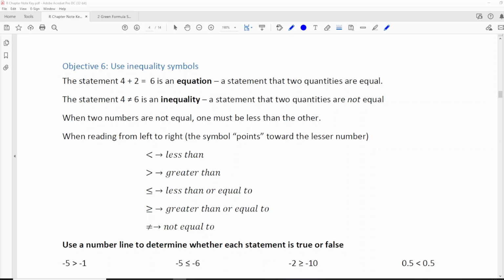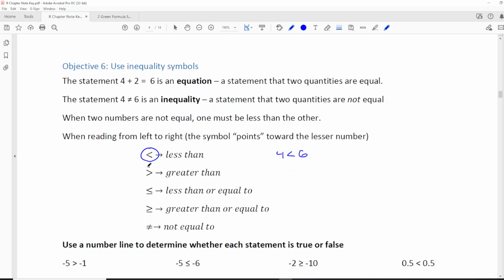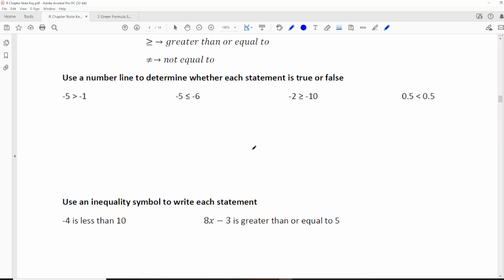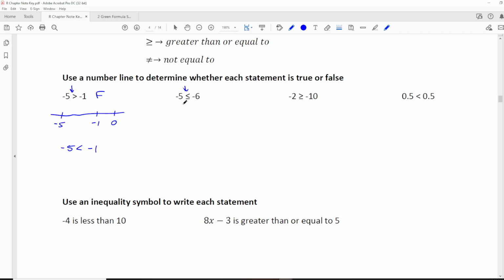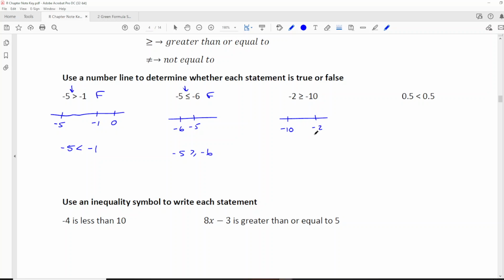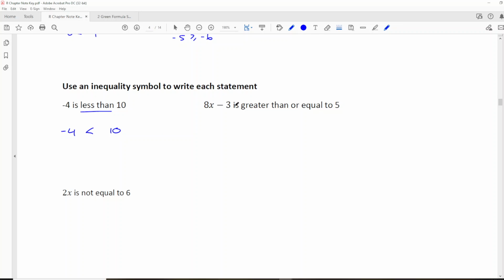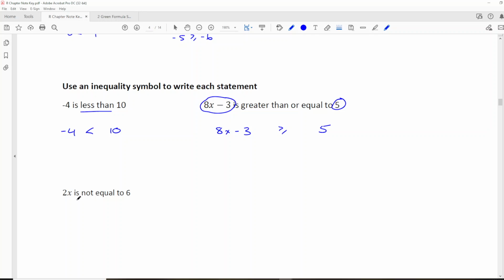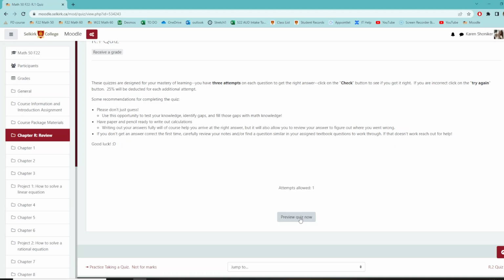R.1 Video 4 Objective 6 Inequalities